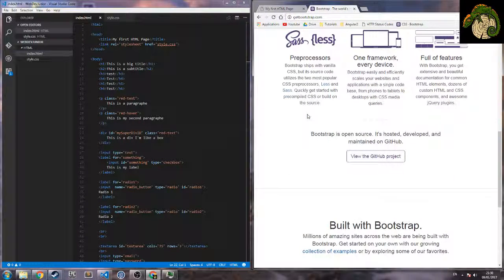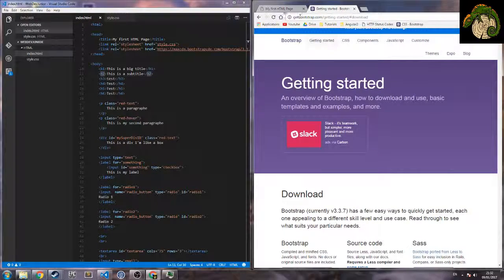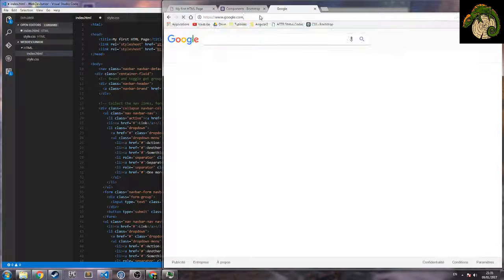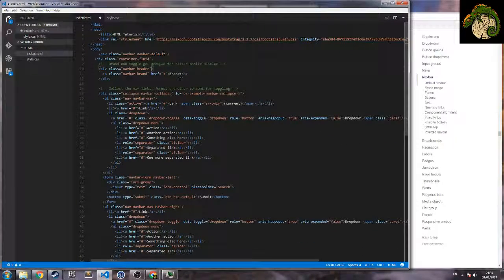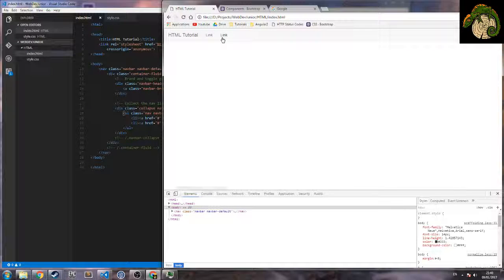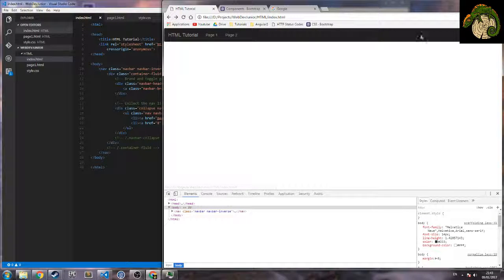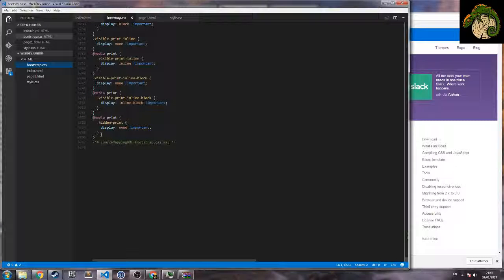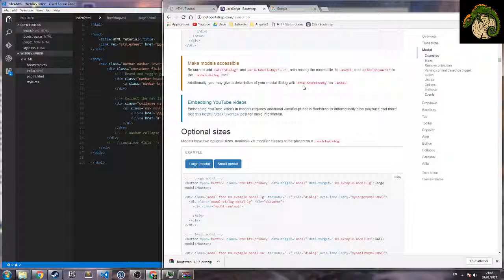[HTML + CSS] How to include Bootstrap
In this video, we will see how to include bootstrap, a CSS framework to our HTML page.